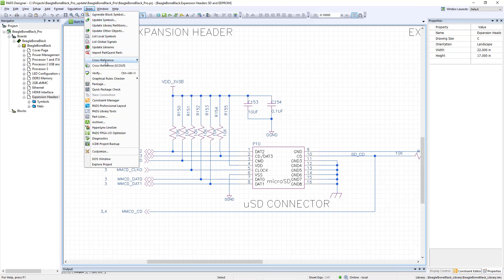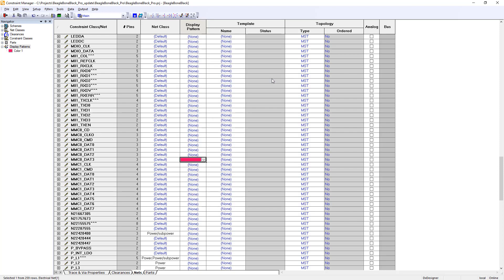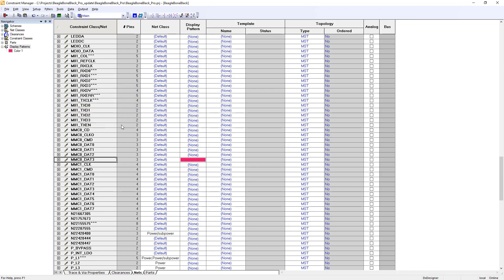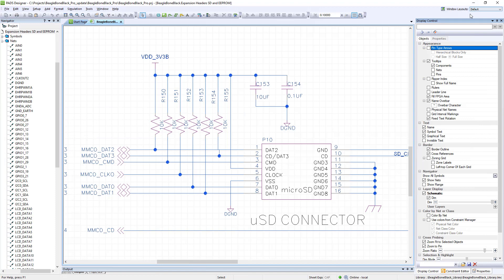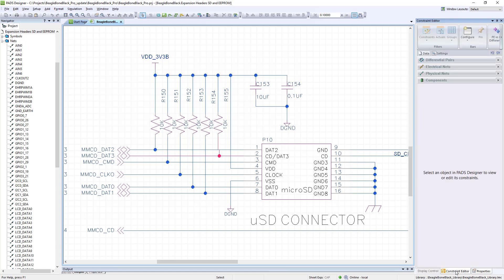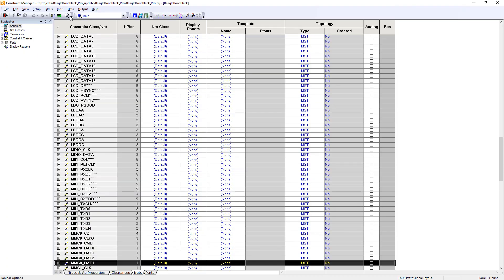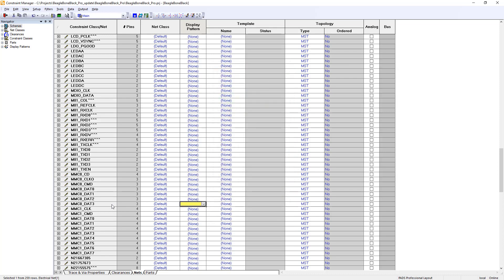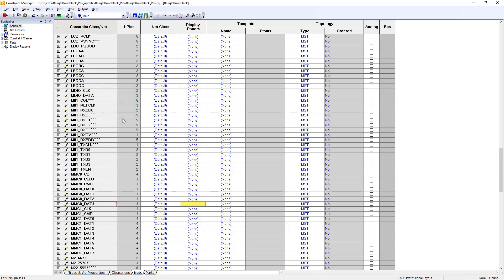Color by net/comments on nets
PADS Professional VX.2.6. With PADS Professional VX.2.6, users can now define nets by color and add comments that can be viewed across the entire PCB flow. Users can enable color by net within Constraint Manager, which can then be used in PADS Designer or PADS Layout.